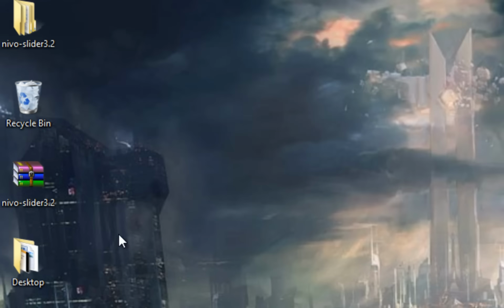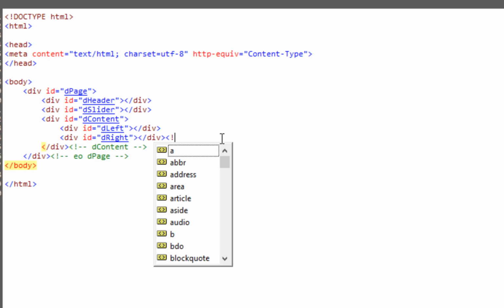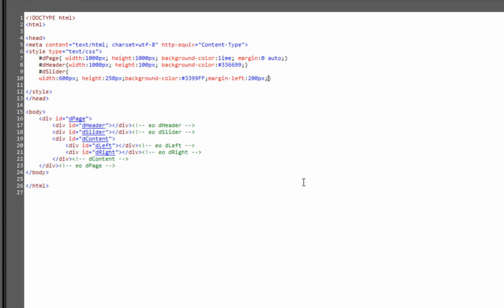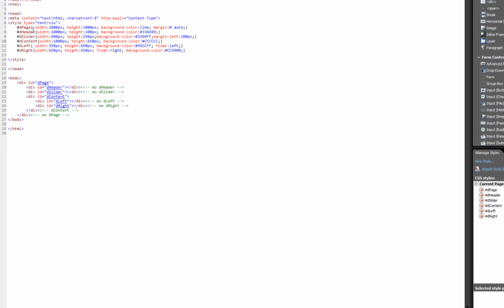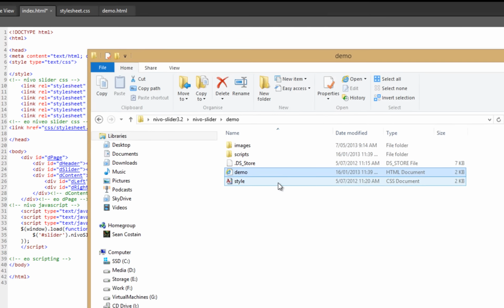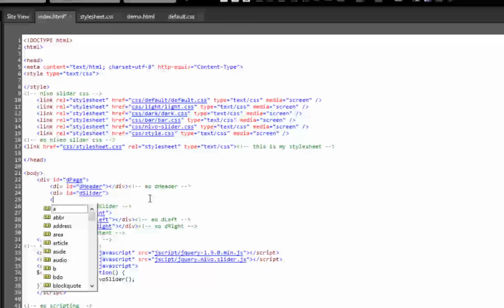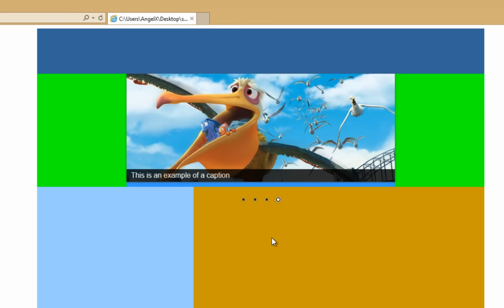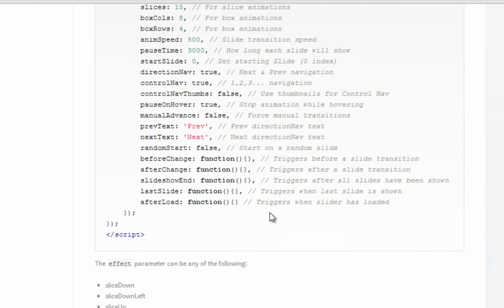Nivo Slider Instructions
Runs you through setting up a Nivo slider for your page